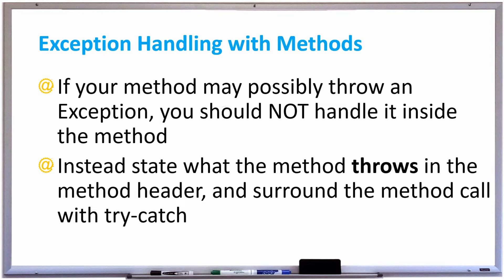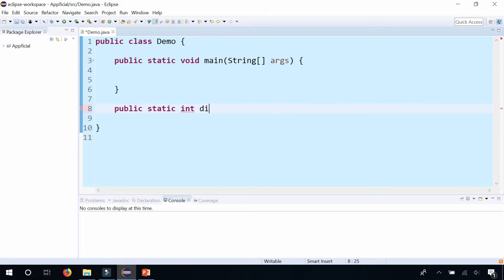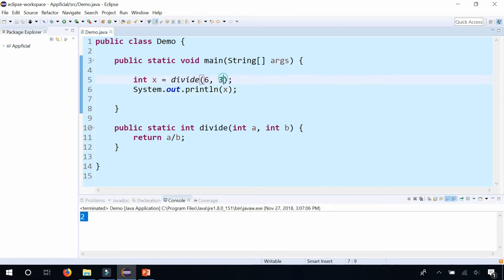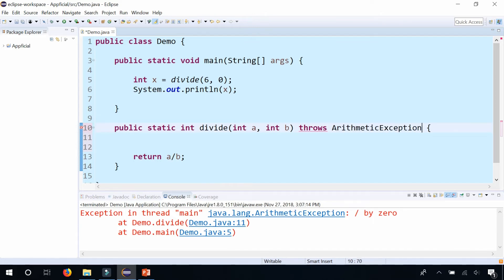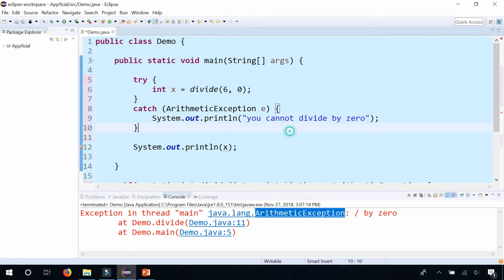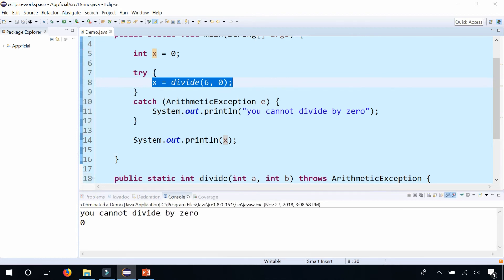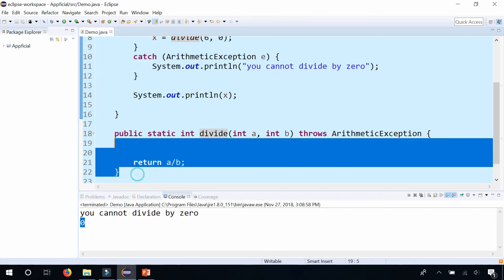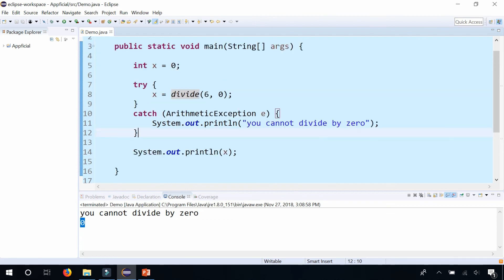Java Exception Handling with Methods using throws keyword - APPFICIAL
Java Exception Handling with Methods  - If your method may possibly throw an Exception, you should NOT handle it inside the method. Instead state what the method throws in the method header, and surround the method call with try-catch